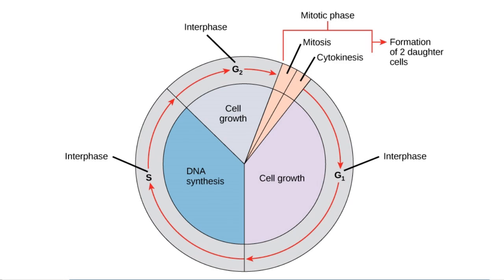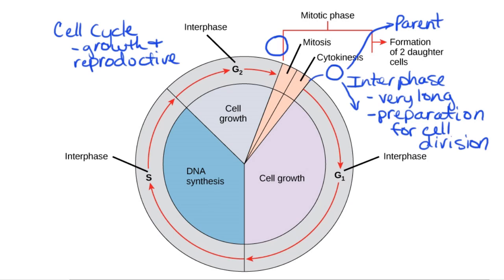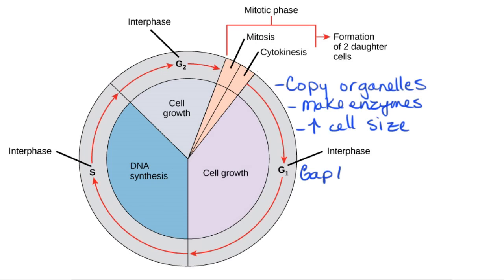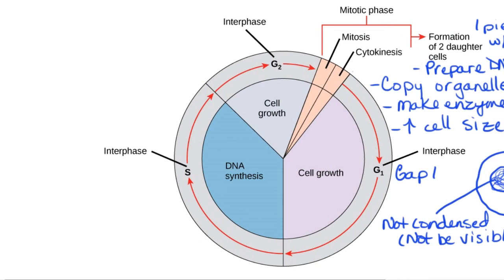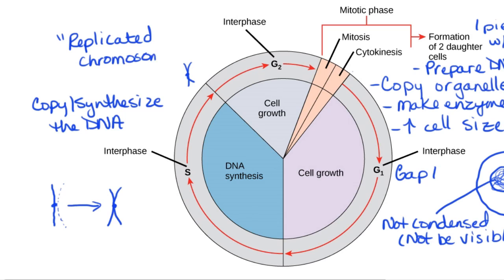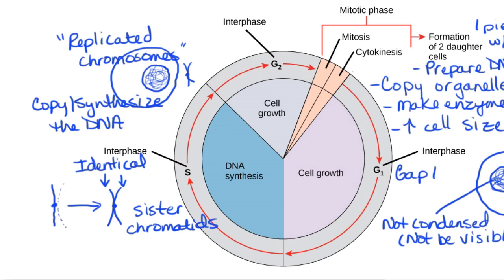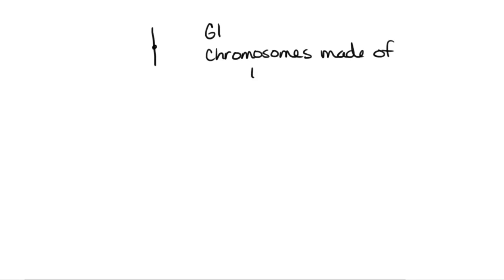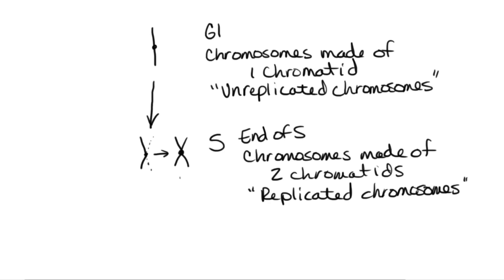Cell Cycle and Interphase